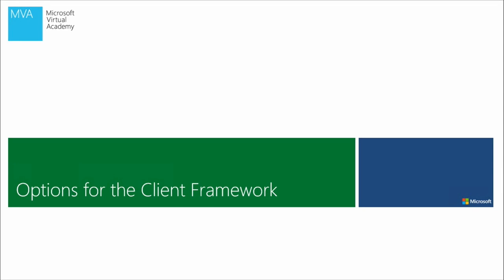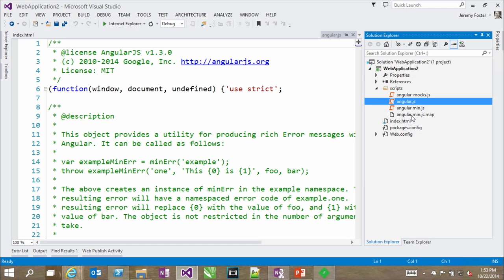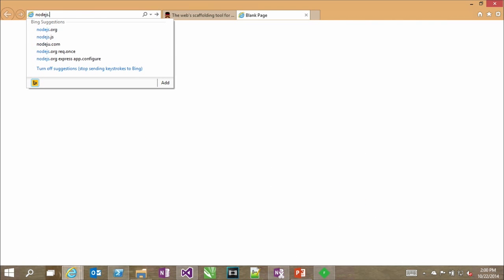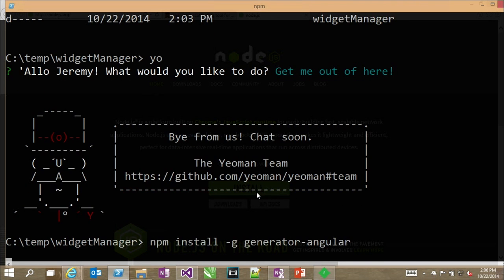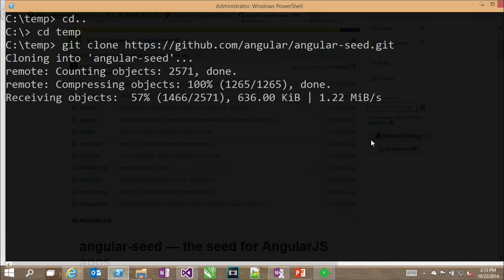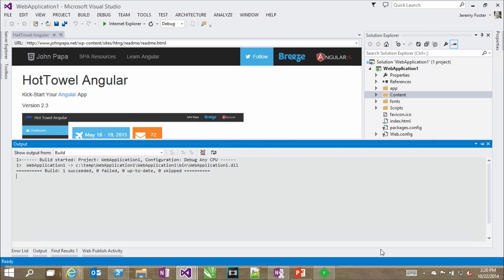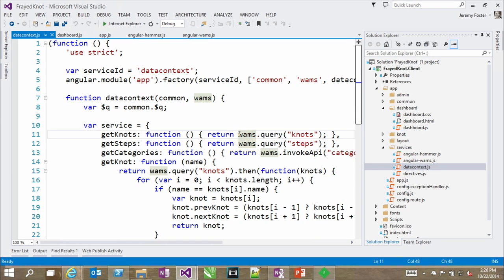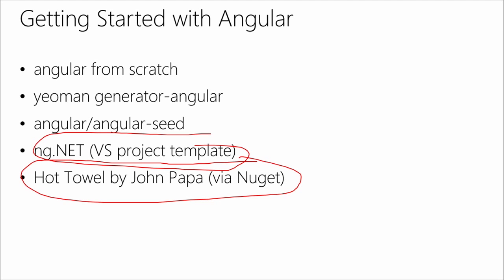Mobile Web Application Development 5 Connecting to the Server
Connecting to the Server